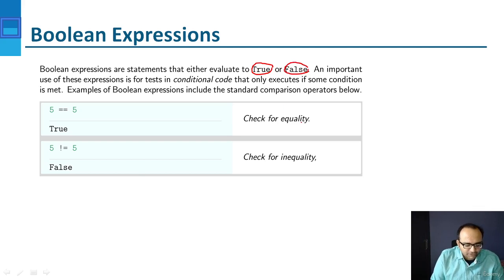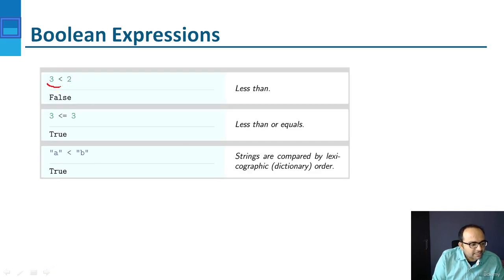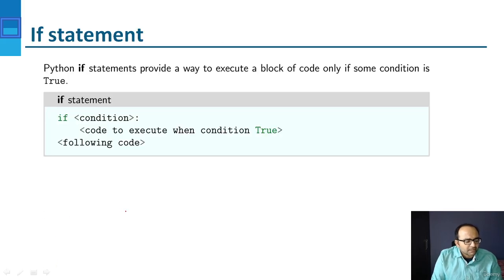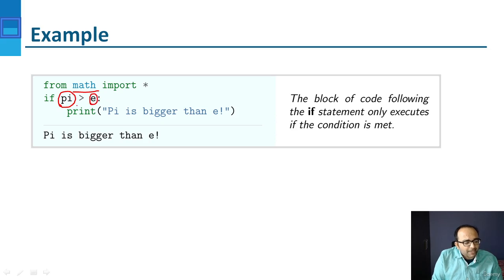2. Python Programming Complete Beginners Course Free 2023: Control Structures 2.1 If statement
2. Python Programming Complete Beginners Course Free 2023: Control Structures 2.1 If statement